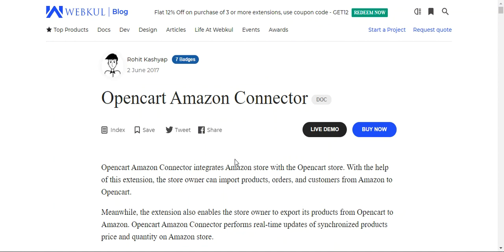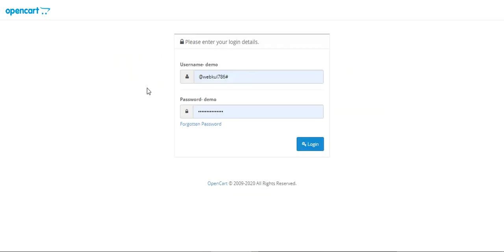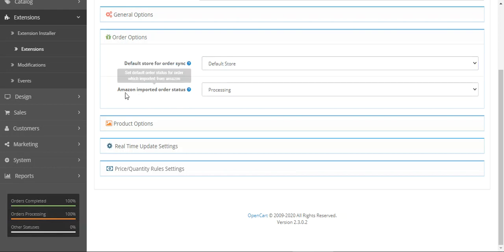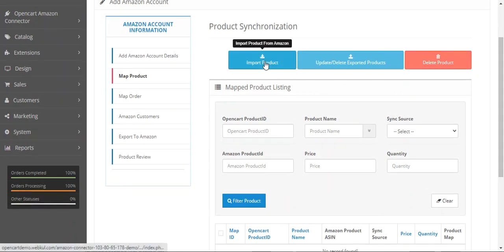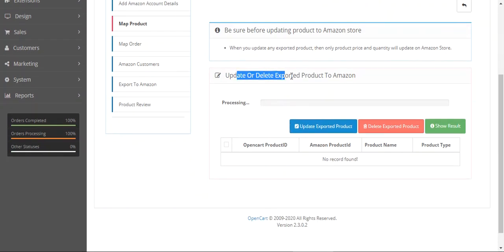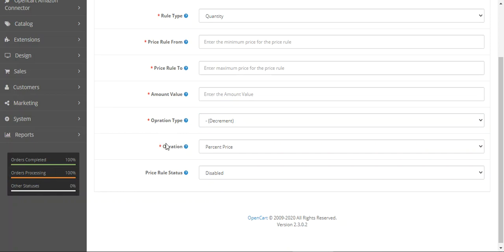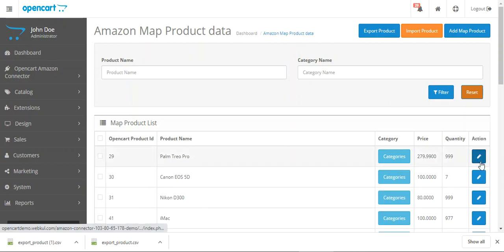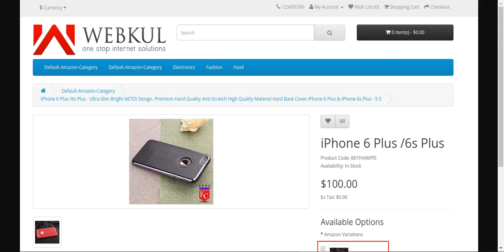OpenCart Amazon Connector Plugin - Working & Configuration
Opencart Amazon Connector integrates Amazon store with Opencart store. With the help of this extension, the store owner can import products, orders, and customers from Amazon to Opencart.

The extension also enables the store owner to export its products from Opencart to Amazon. Opencart Amazon Connector performs real-time updates of the synchronized product price and quantity on the Amazon store.

2. Raise a Ticket via our HelpDesk system